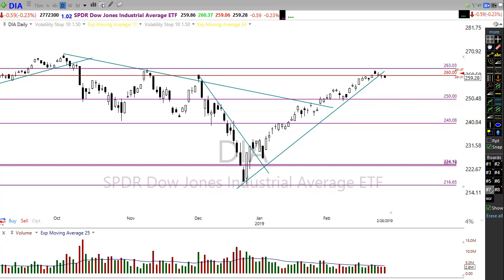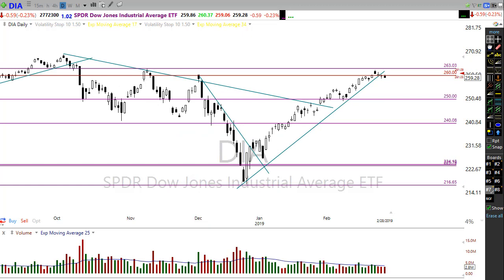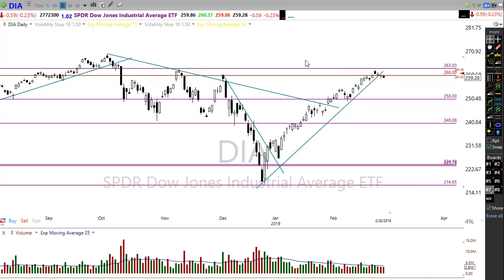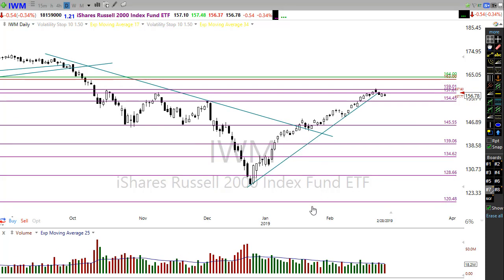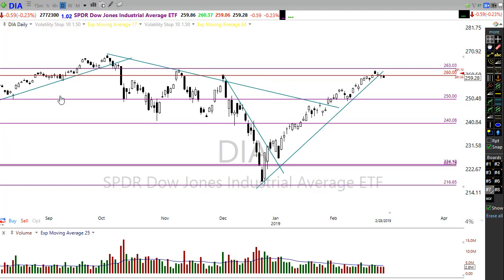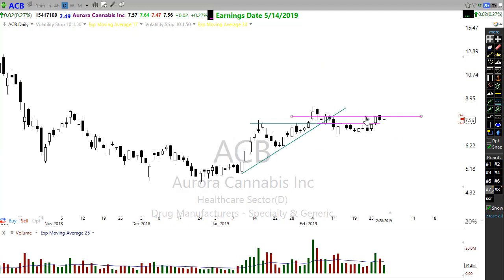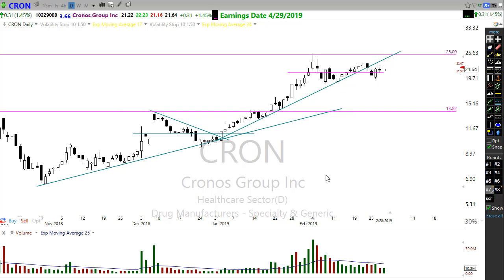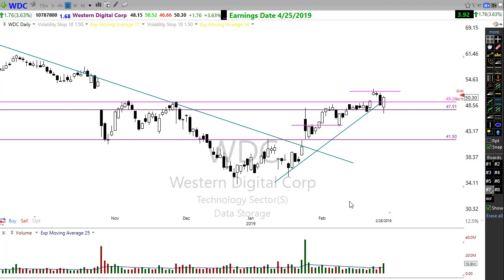Morning Market Prep | Stock & Options Trading | 3-1-19